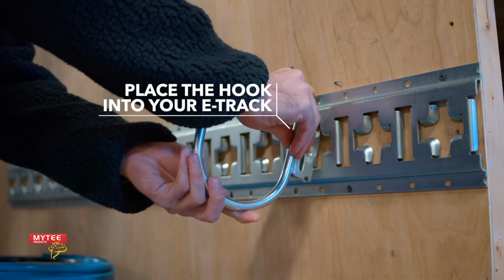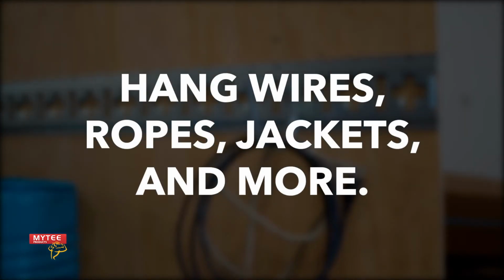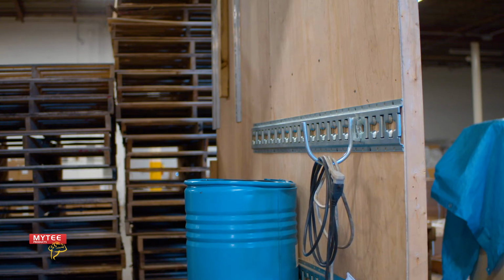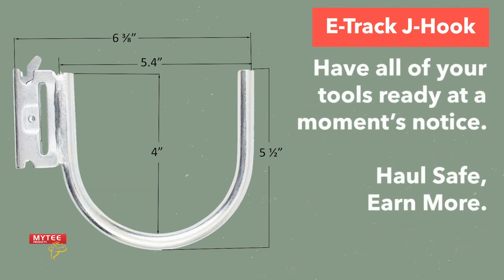How to Use E Track J Hook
✔ E-Track 4.5" J Hook Etrack Trailer Fitting
✔ Zinc-Plated
✔ Inner Width: 4.5"
✔ Height: 5.5"

To buy these amazing Mytee Products E-Track J Hook an affordable price check out the below link: